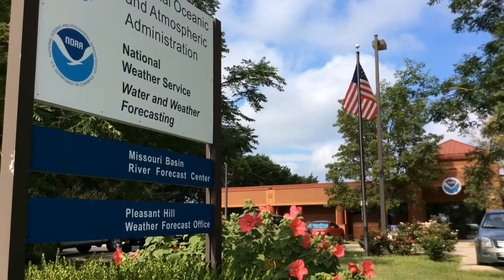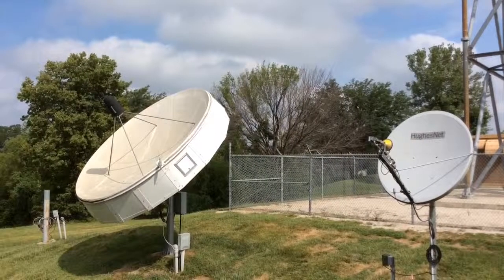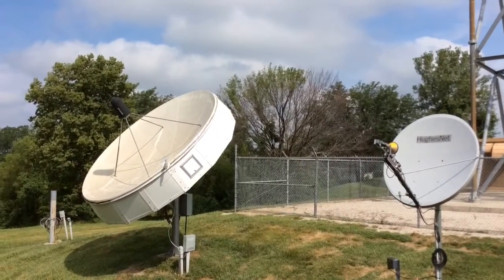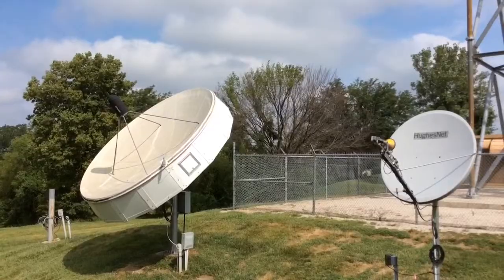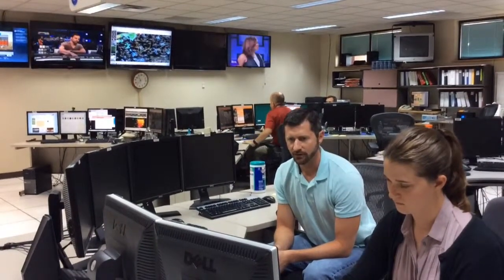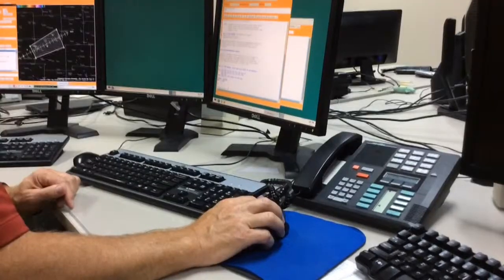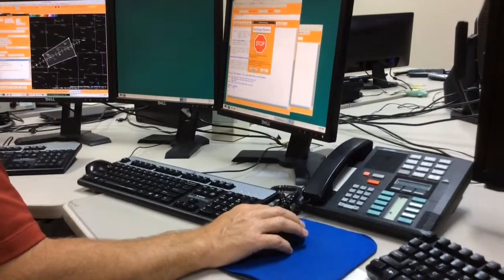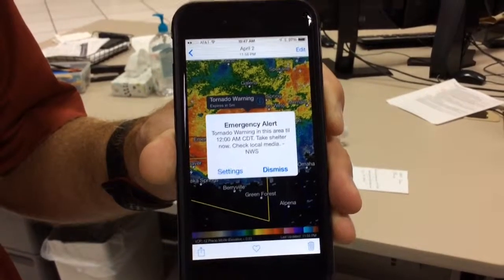Wireless Alerts From National Weather Service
Andy Bailey of NWS in Pleasant Hill explains how tornado and flood warnings reach your cellphone.